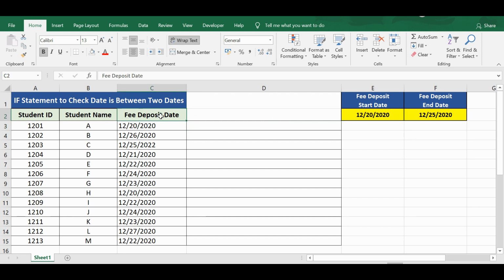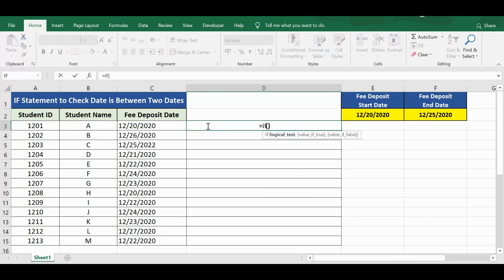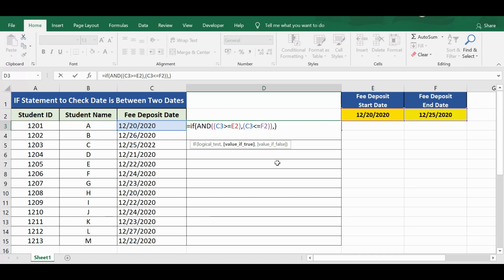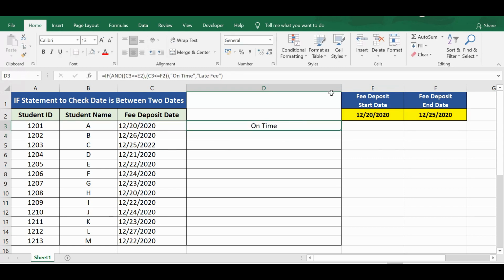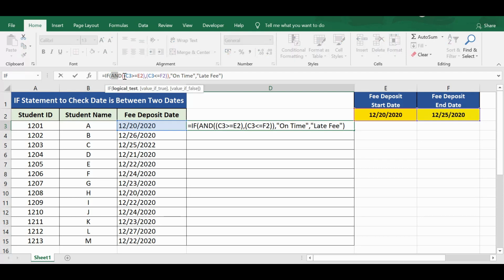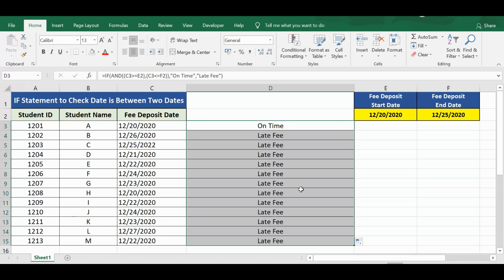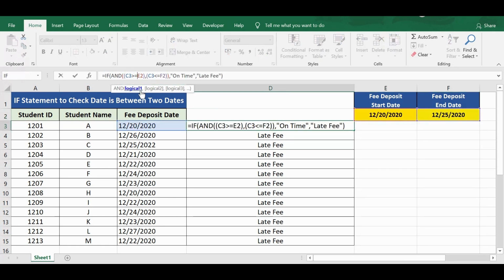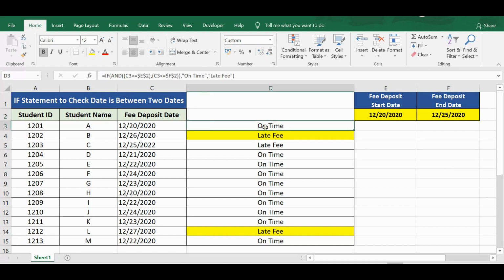IF Statement to Check if a Date is Between Two Dates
This Excel Tutorial explains IF Function to determine if specific date falls between two dates. You can use IF Statement with AND Operator to check every date, if it is between two dates.